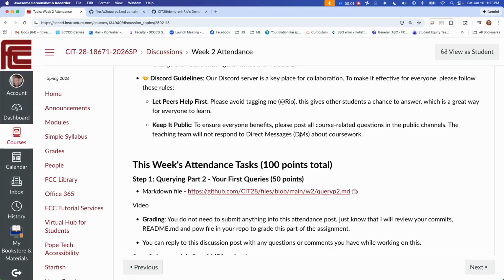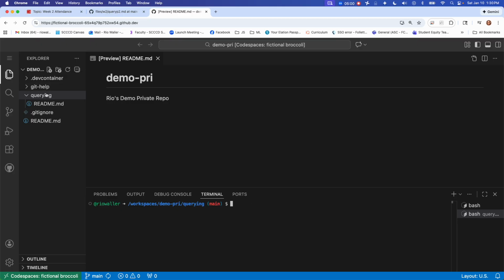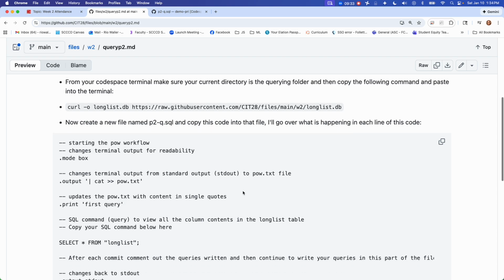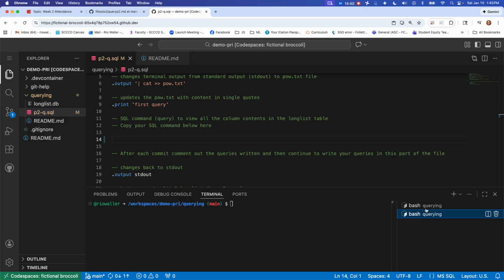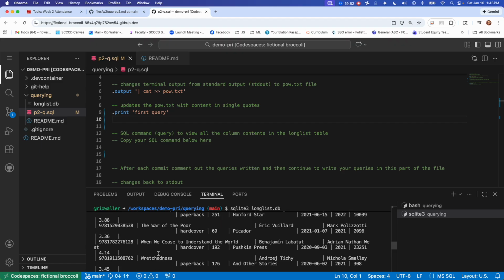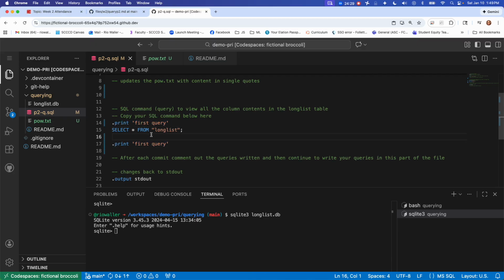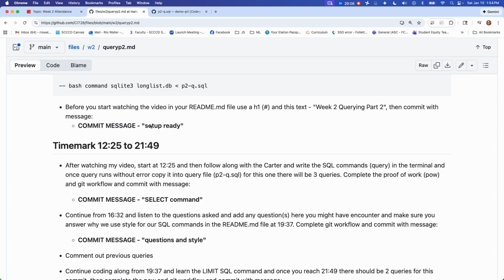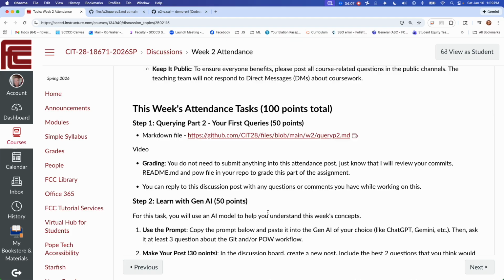CIT28SP26 - Week 2 Querying Part 2